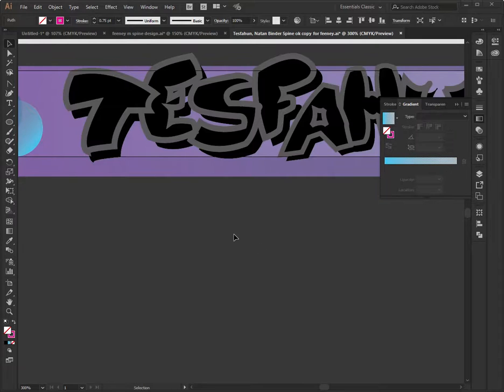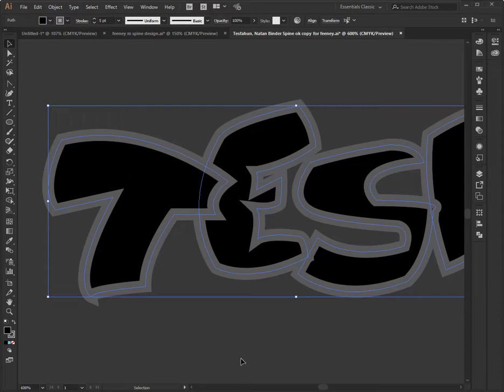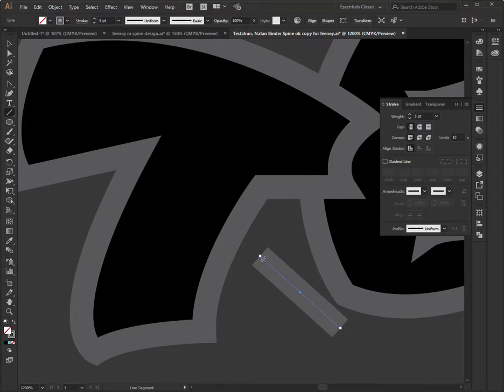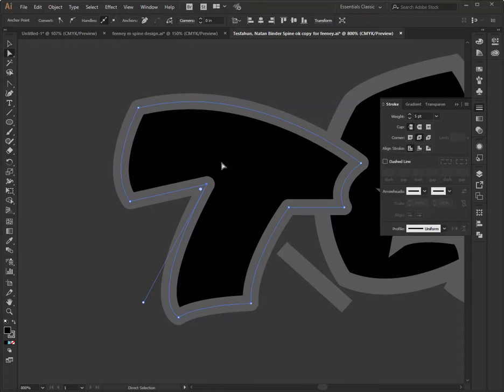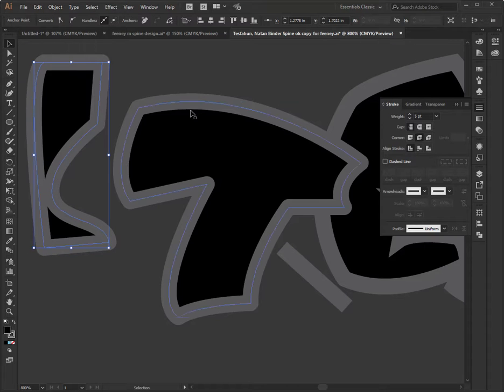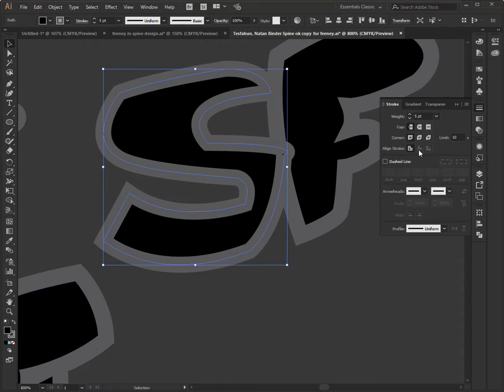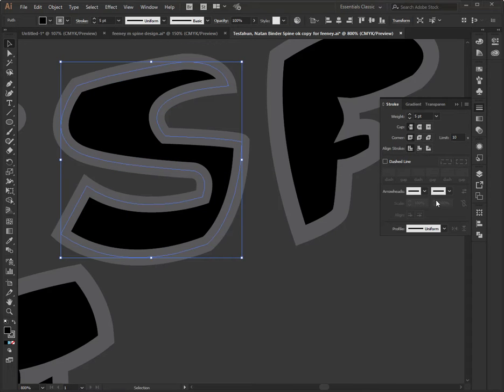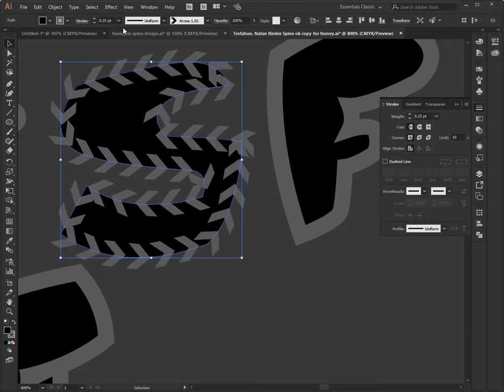Stroke Panel in Illustrator